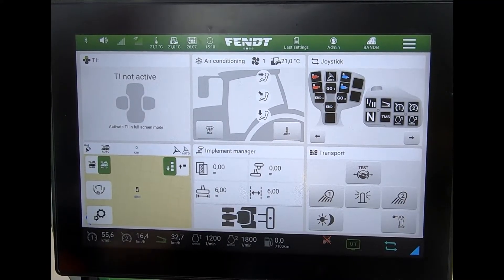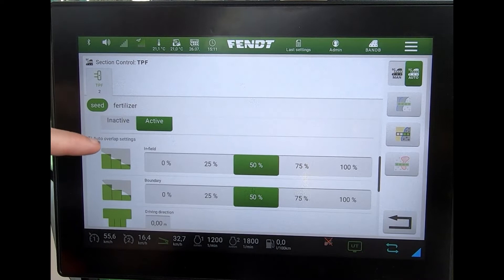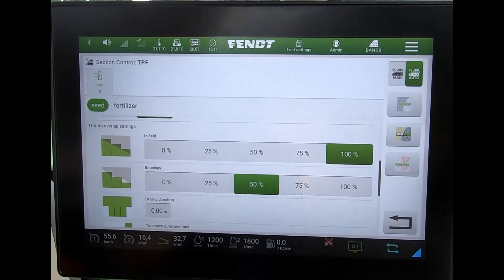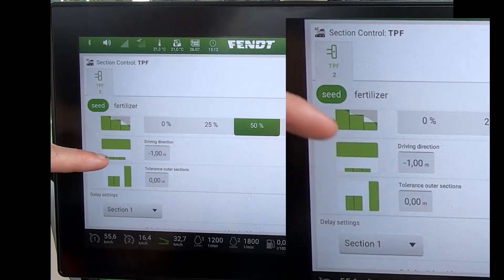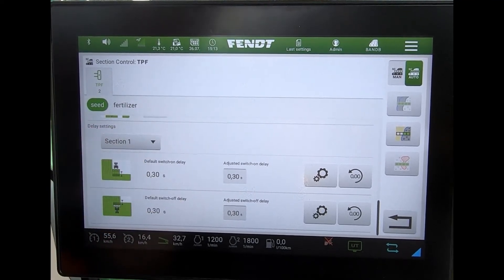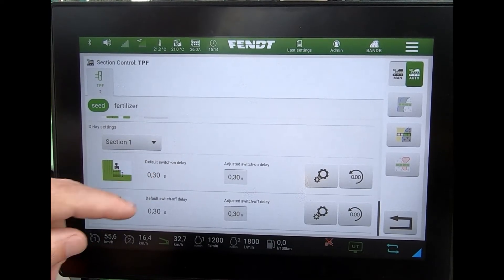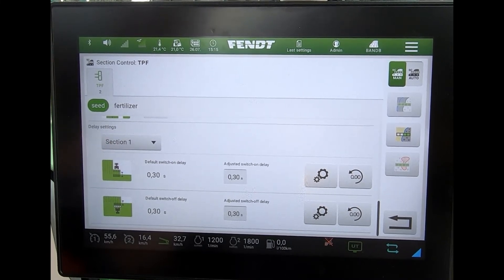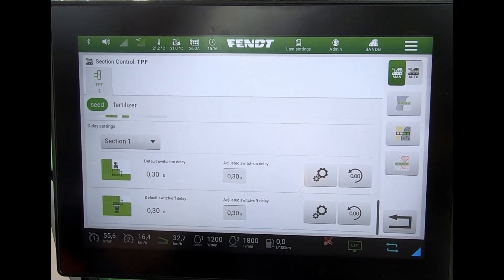FendtOne SectionControl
A look at the SectionControl settings on the FendtOne terminal